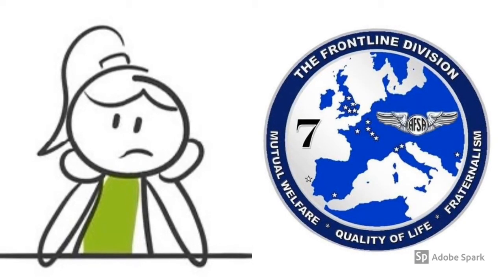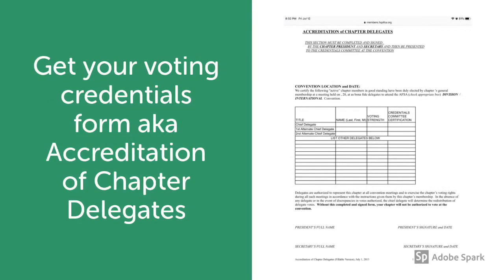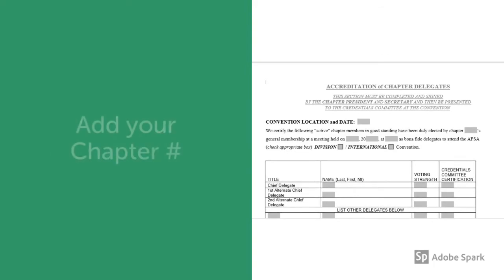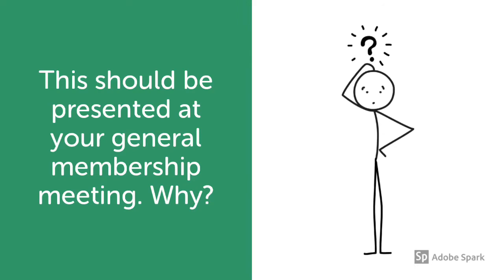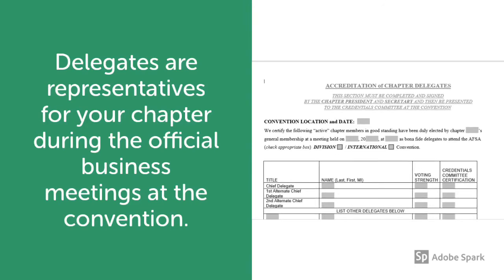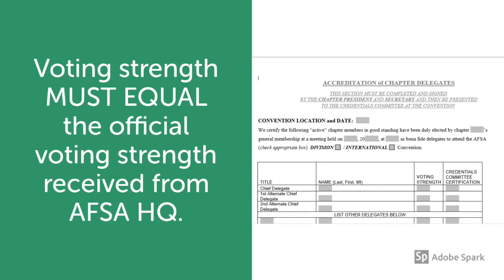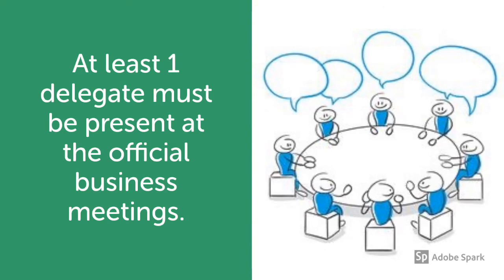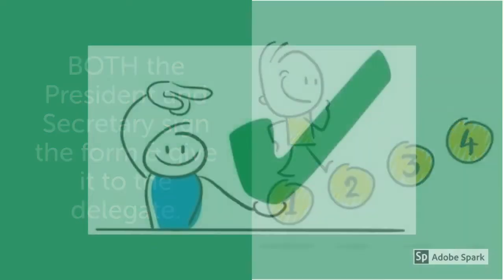How to Fill Out the Voting Credentials